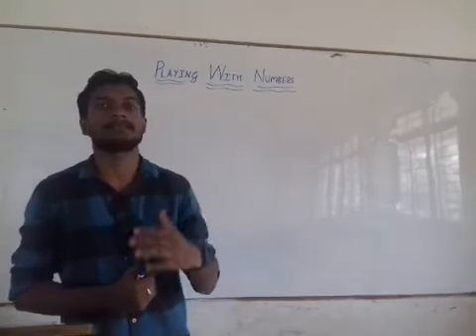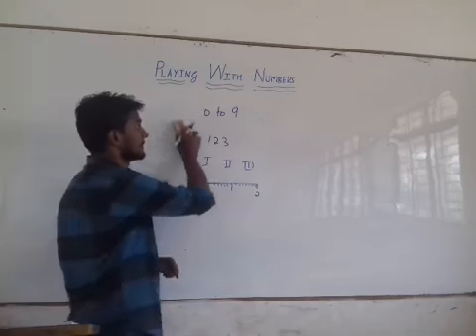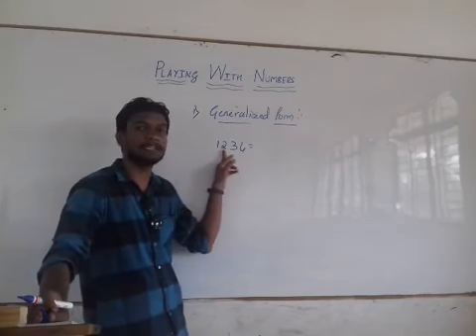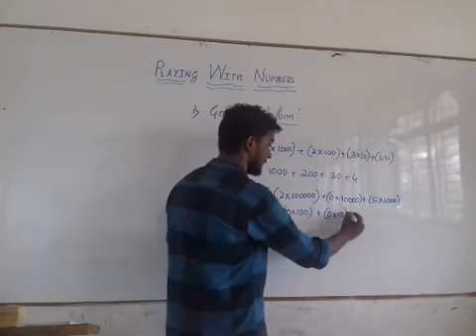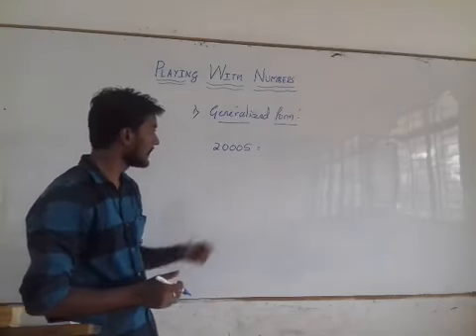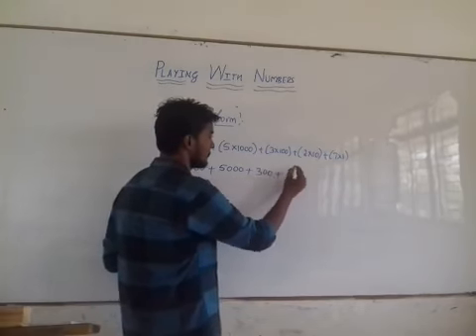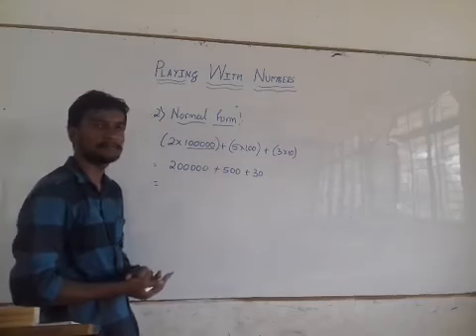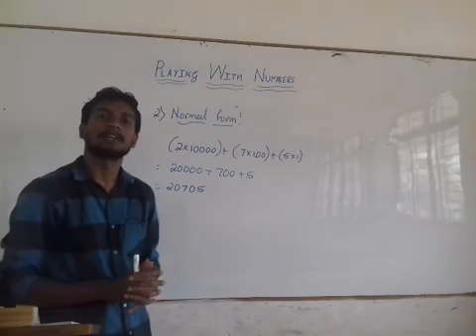MATHEMATICS | GRADE 8 | PLAYING WITH NUMBERS | PART 1